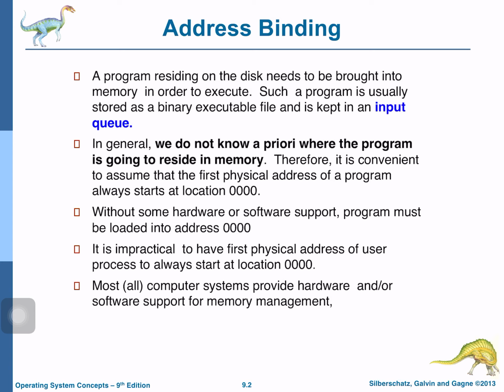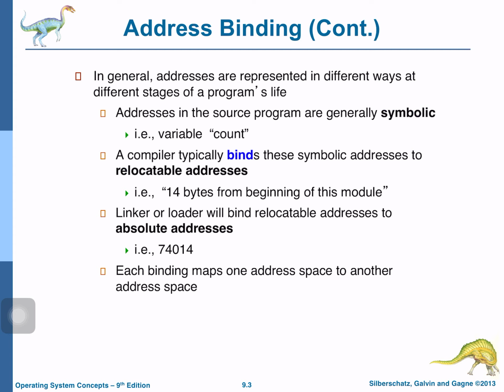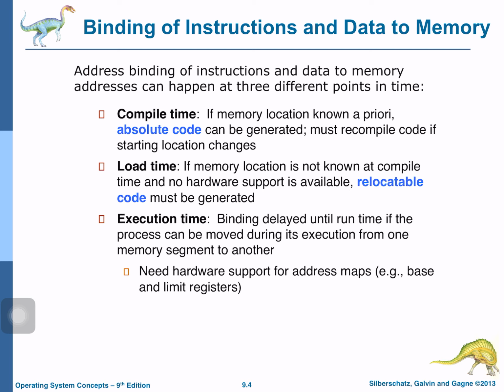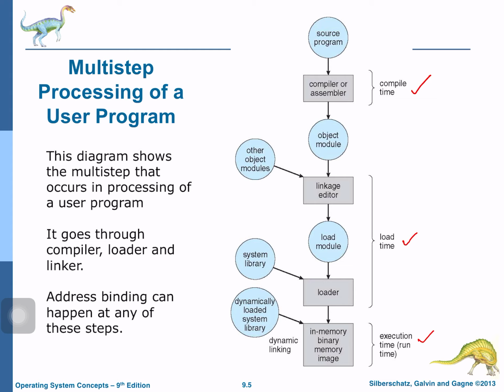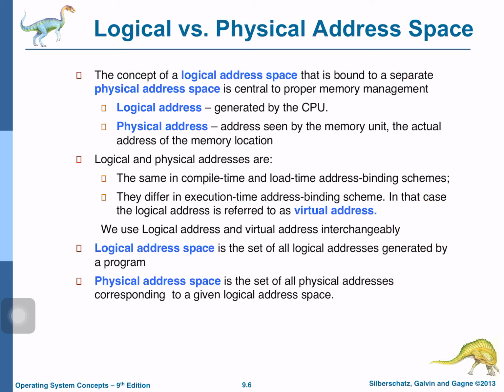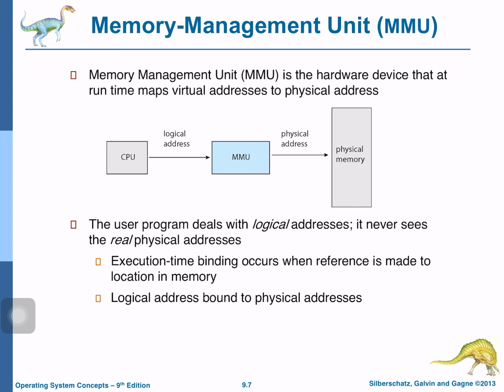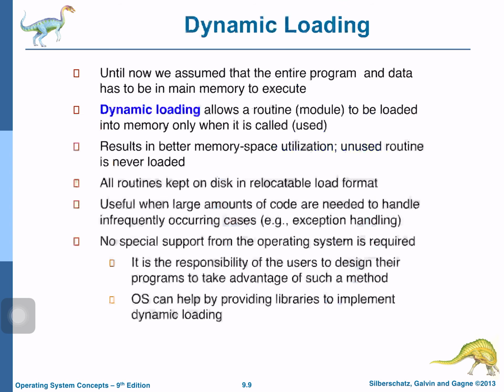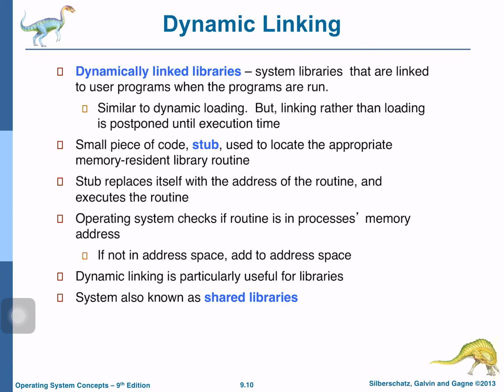CH8 II Address Binding video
This video discusses on how the logical memory is mapped to physical memory